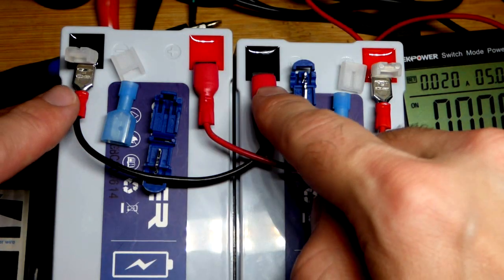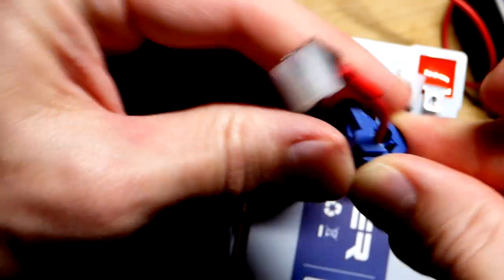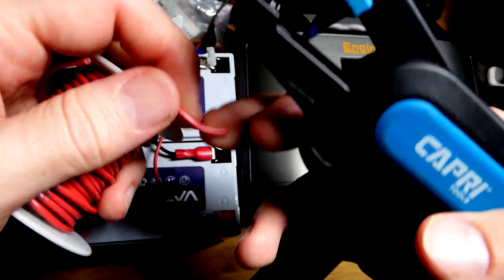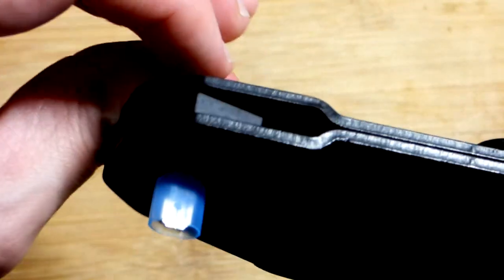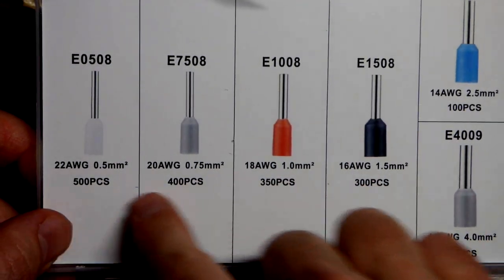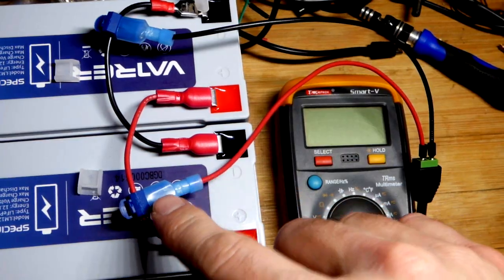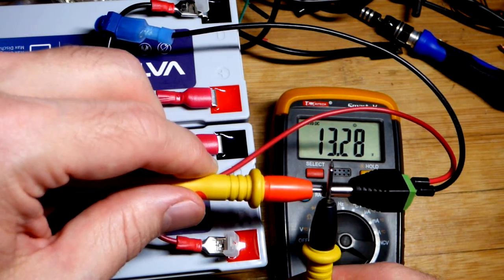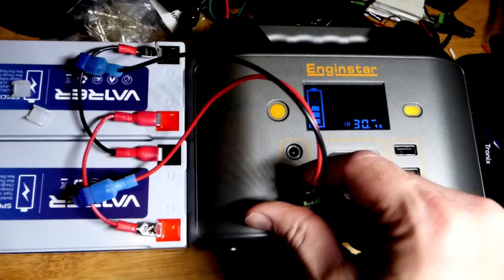T Tap Splice Wire Connector plus Ferrule and Spade Crimper for small battery and solar generator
T tap connectors
Ferrules and crimper
cutter and stripper
ratcheting crimper
spade and other connectors
piggy back spade connector
screw down barrel plugs
16 gauge wire multicolor
Two 7Ah LiFePO4 batteries
Enginstar power station